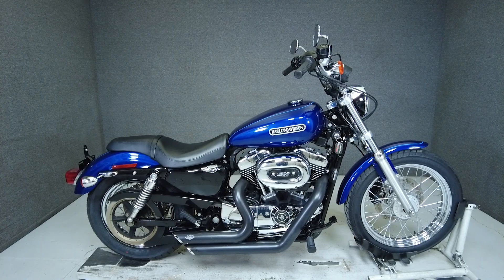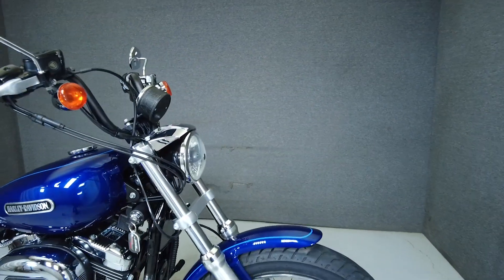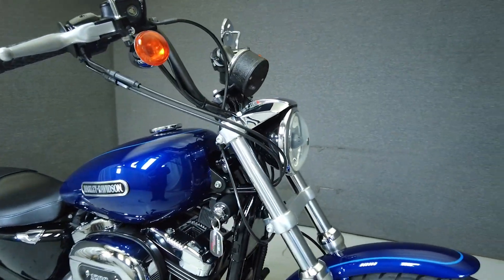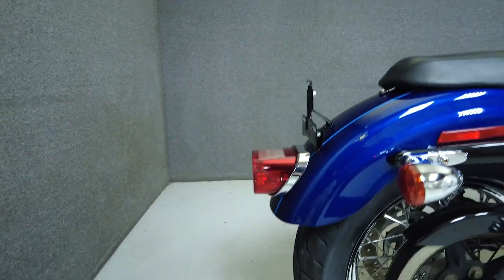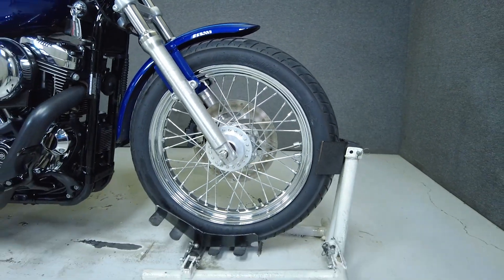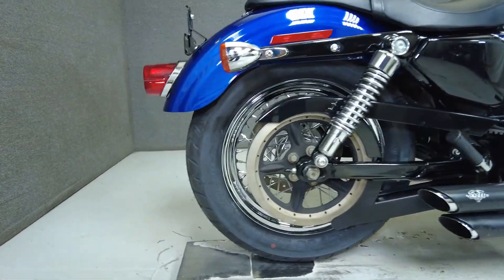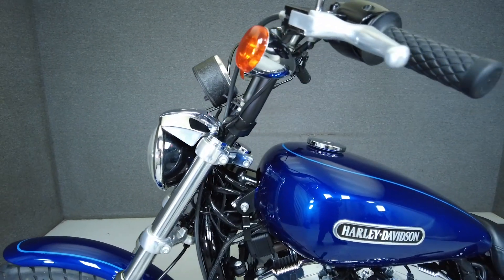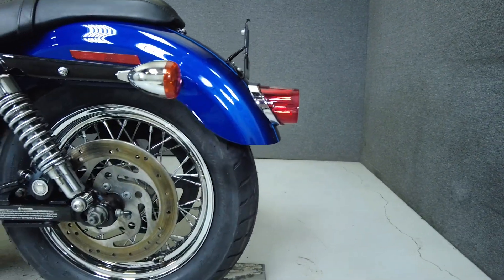2006 HARLEY DAVIDSON XL1200L SPORTSTER LOW 1200 - National Powersports Distributors